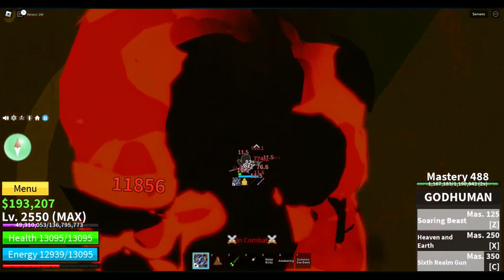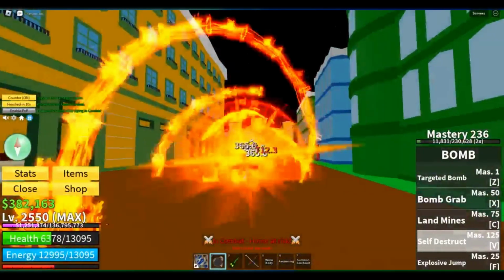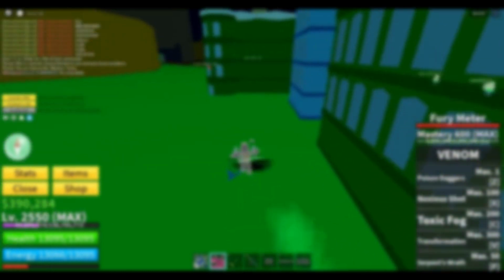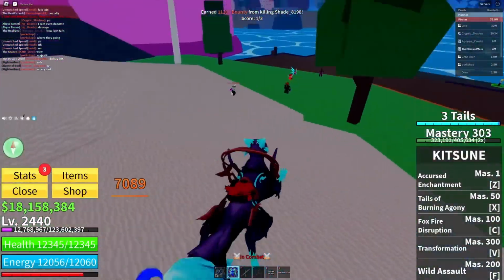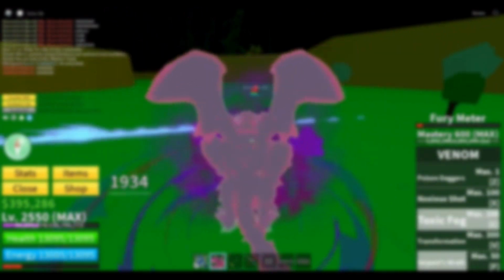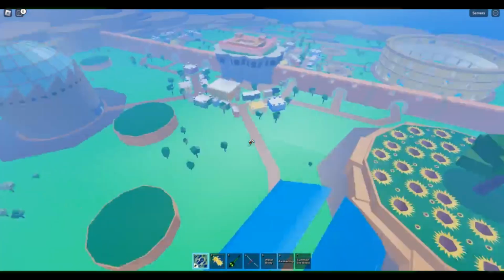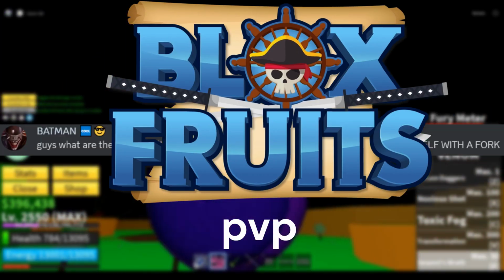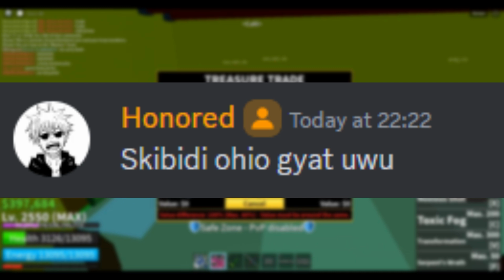The most USEFUL Fruits in Blox Fruits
in this video i found the most useful blox fruits
if you ever wanted to know what fruit you should use stick around till the end!
there are  6 categories damage, speed, grinding, tankiness (damage resistance), largest attack and pvp

00:00 intro
00:17 highest damage
1:09 fastest fruit
2:15 best grinding fruit
2:42 tankiest fruits (highest damage resistance)
3:06 largest attacks on fruits
3:56 best fruit for pvp
5:02 rolling a fruit (Subscribe!)
5:11 what fruit should you use?